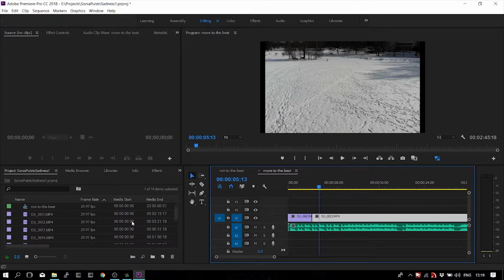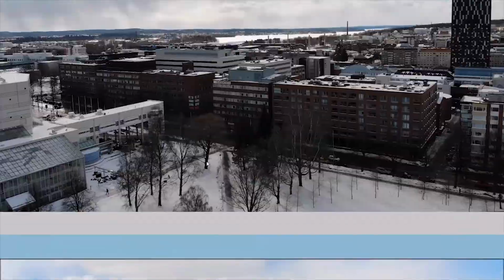Episode 2: cuts and transitions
In today's episode, I provide a quick look at the do's and don'ts of cutting and transitions when doing drone video editing.